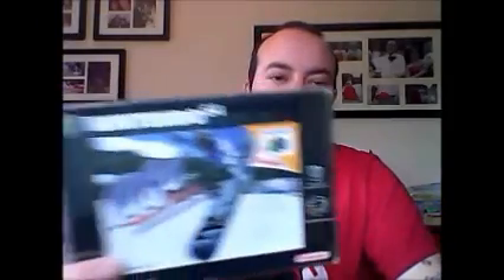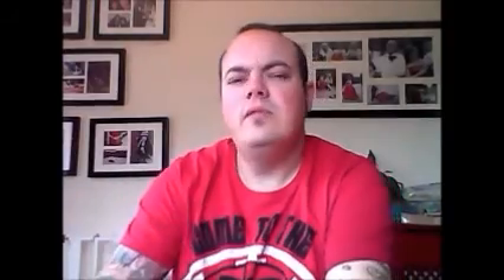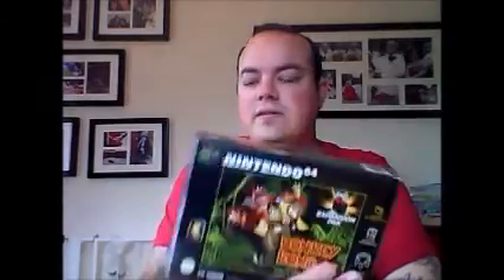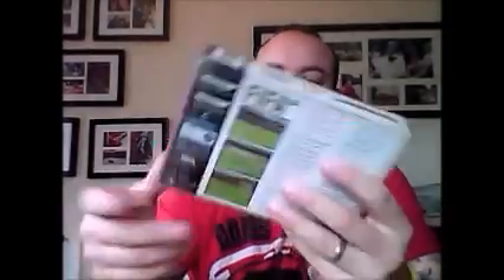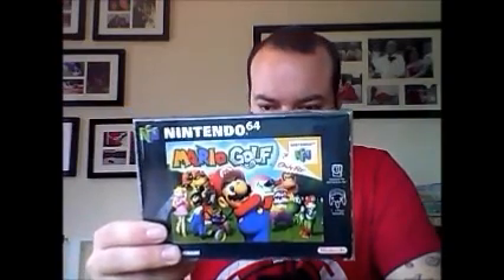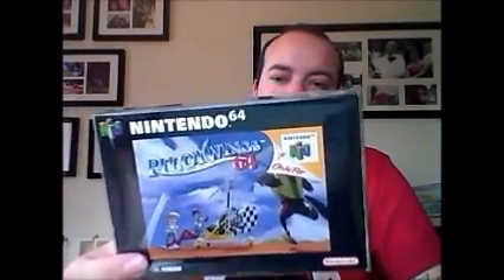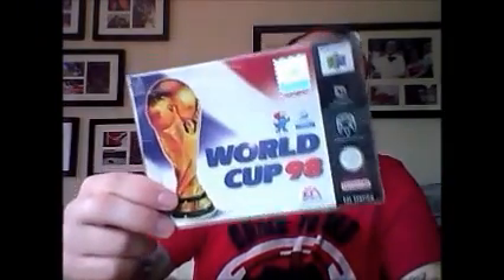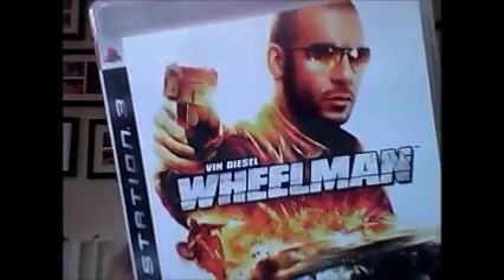n64 collection - updated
hey guys just thought I would do a quick update vid for my n64 games as ive got some pretty cool titles lately :)